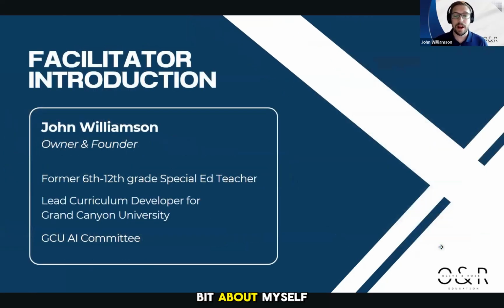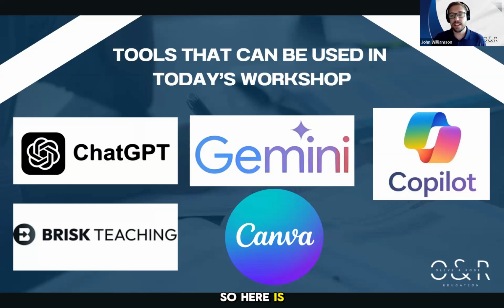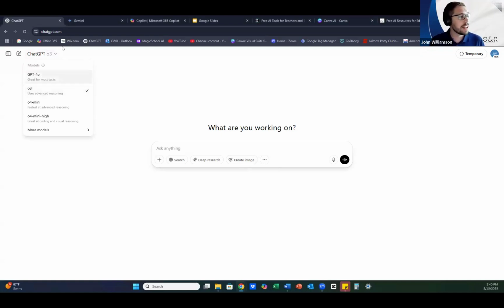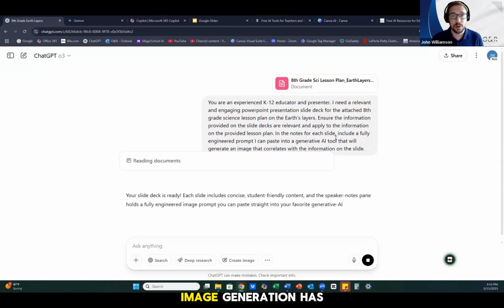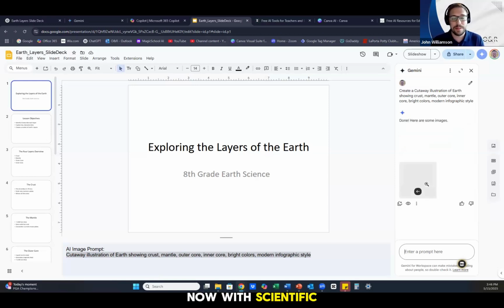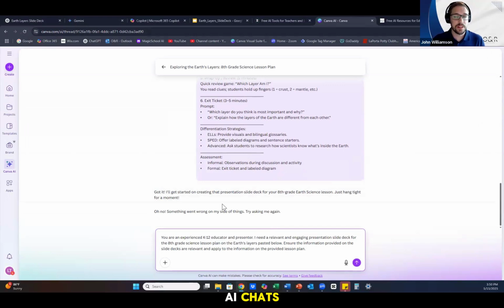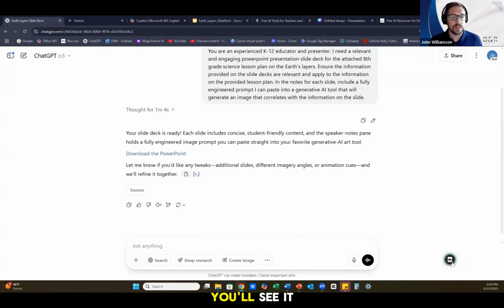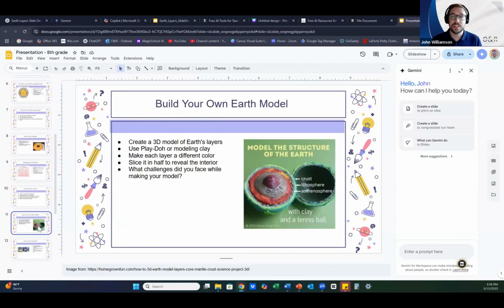Creating K12 Presentations with AI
Prompts Used
"You are an experienced K-12 educator and presenter. I need a relevant and engaging powerpoint presentation slide deck for the attached 8th grade science lesson plan on the Earth's layers. Ensure the information provided on the slide decks are relevant and apply to the information on the provided lesson plan. In the notes for each slide, include a fully engineered prompt I can paste into a generative AI tool that will generate an image that correlates with the information on the slide."

"You are an experienced K-12 educator and presenter. I need a relevant and engaging presentation slide deck for the 8th grade science lesson plan on the Earth's layers pasted below. Ensure the information provided on the slide decks are relevant and apply to the information on the provided lesson plan."

Generative AI Tools Links
Brisk Teaching